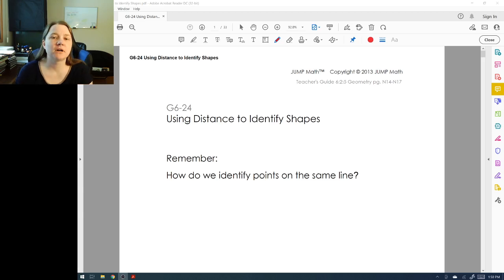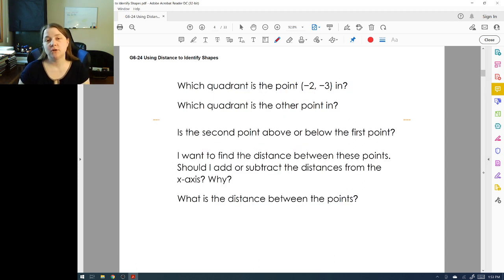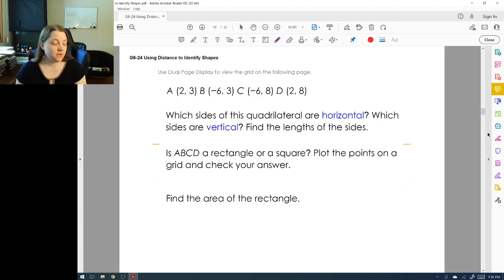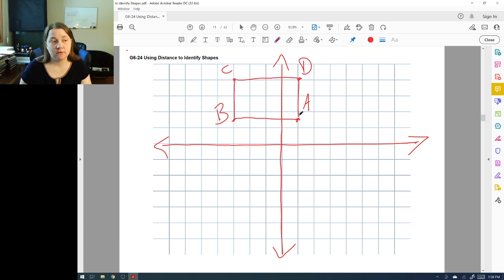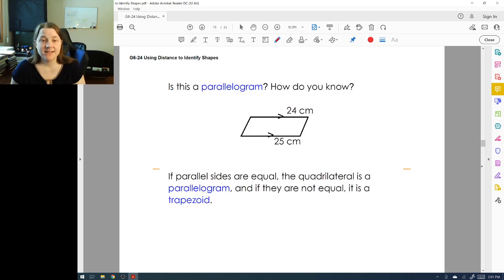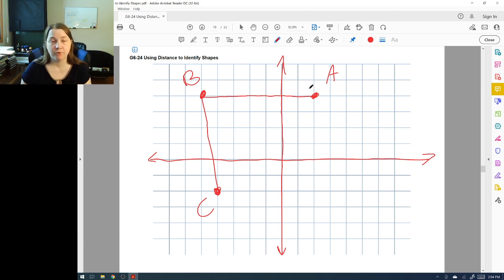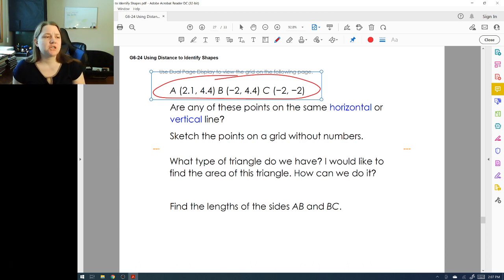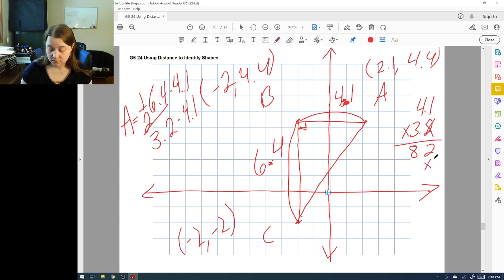G24 Using Distance to Identify Shapes